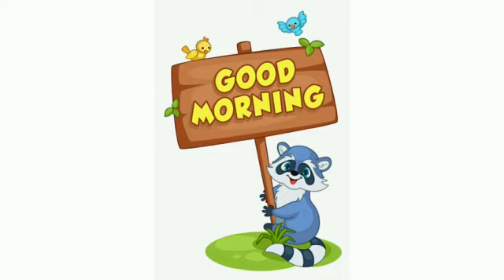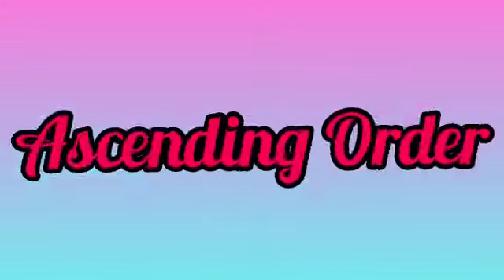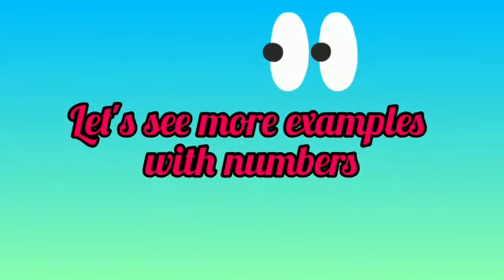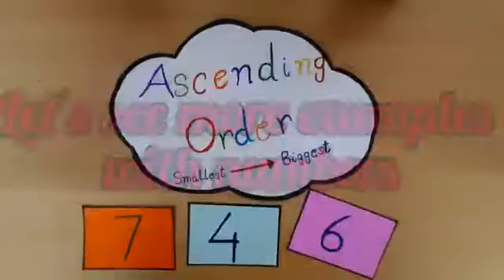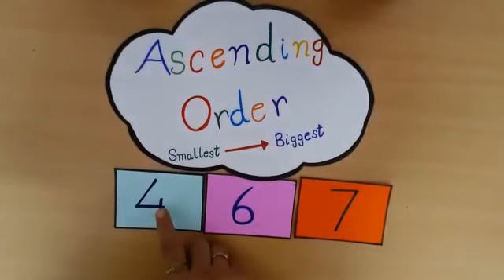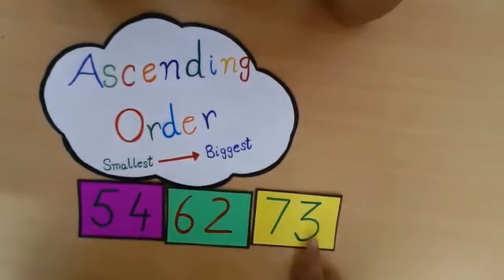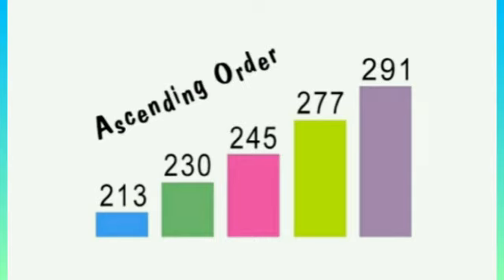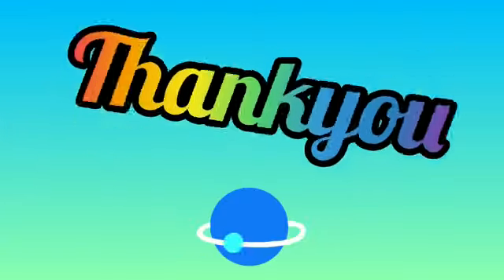Class1_ Maths _ Ascending Order ( Introduction) _ by Ms.Shweta Chugh